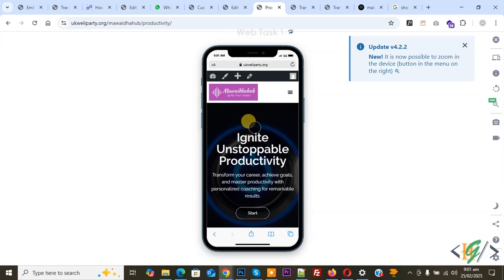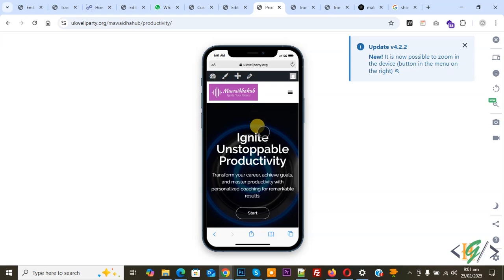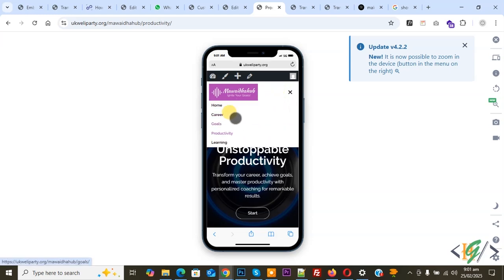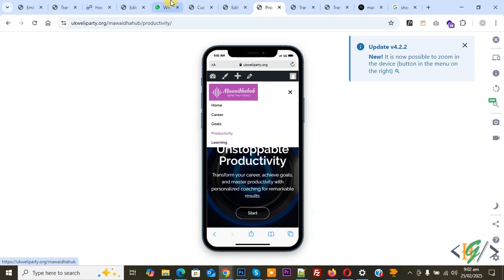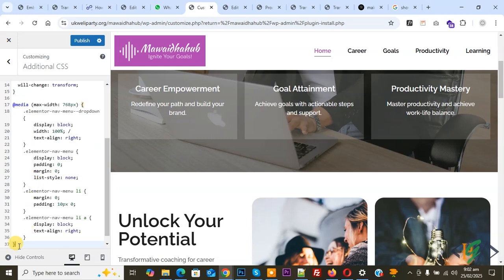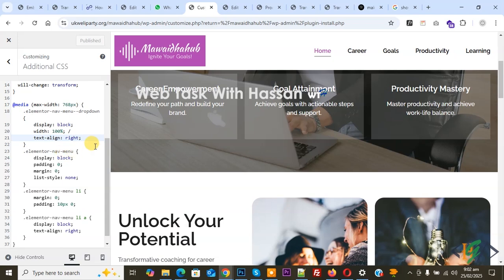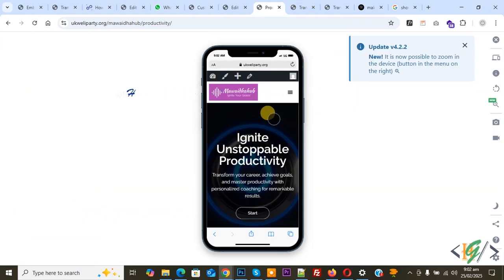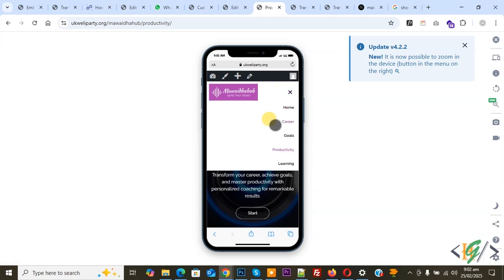How to Display Mobile Menu Items Right Align with Custom CSS in Elementor for WordPress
In this wordpress tutorial for beginners you will learn how to show mobile menu item on right side using custom css in elementor / elementor pro website page builder plugin. So by default when you open menu navigation then you see page menu on left side but by using custom css we will show mobile menu item on right alignment. And custom css will only apply on mobile screen or layout maximum width 768px.

** Use below Custom CSS:

    .elementor-nav-menu--dropdown     {
        display: block;
        width: 100%; /
        text-align: right;
    .elementor-nav-menu {
        display: block;
        padding: 0;
        margin: 0;
        list-style: none;
    .elementor-nav-menu li {
        margin: 0;
        padding: 10px 0;
    .elementor-nav-menu li a {
        display: block;
        text-align: right;